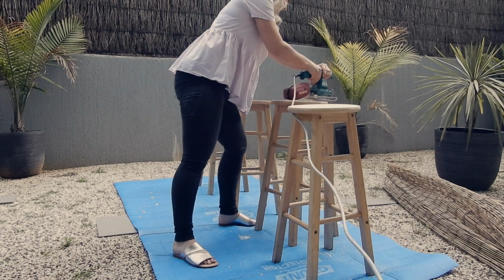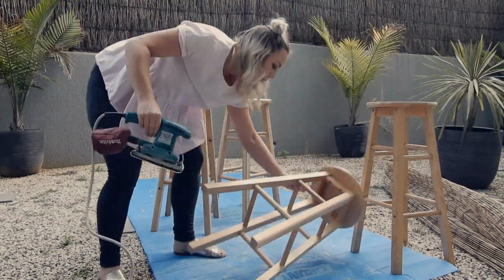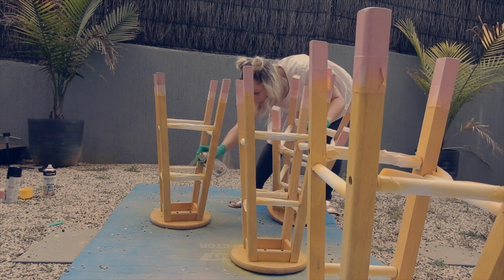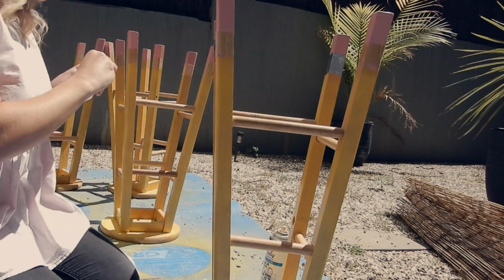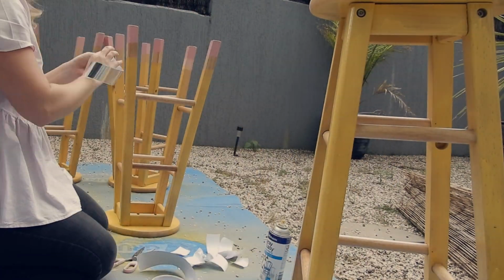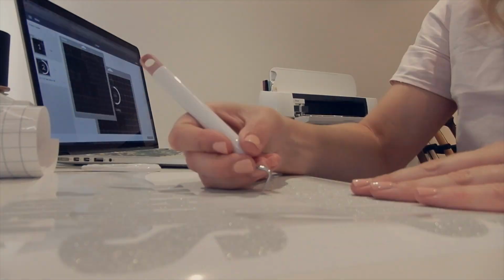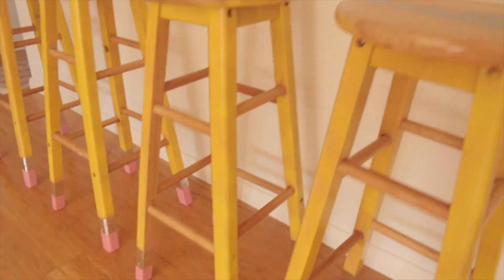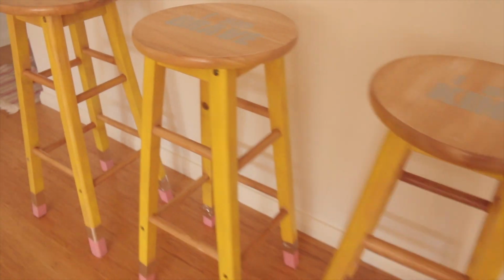CRICUT QUOTE PENCIL CLASSROOM STOOLS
MUSIC CREDITS

Track: Intro
Download/Stream: smarturl.it/spotifybrycesainty